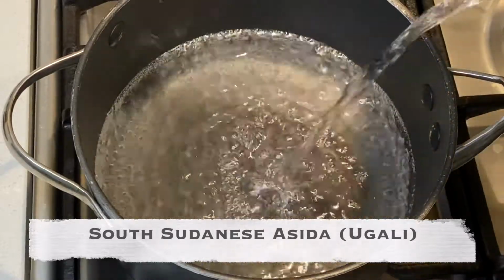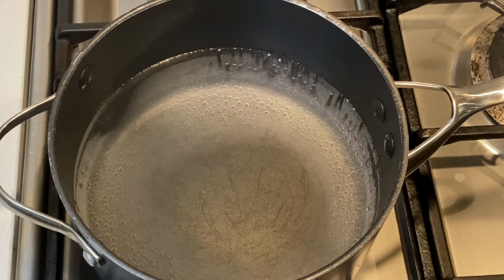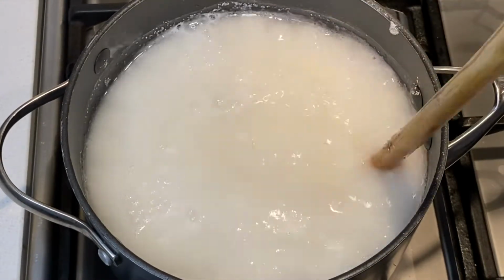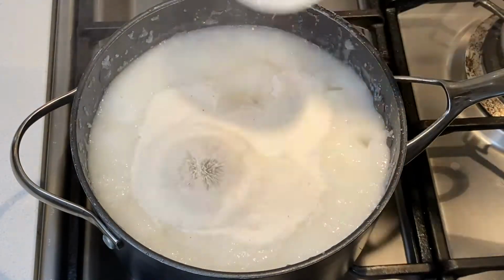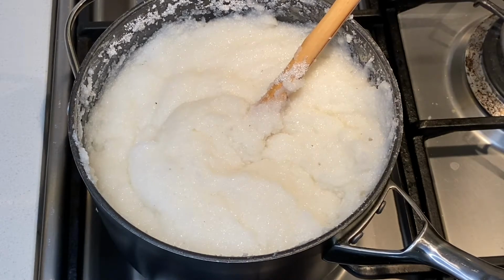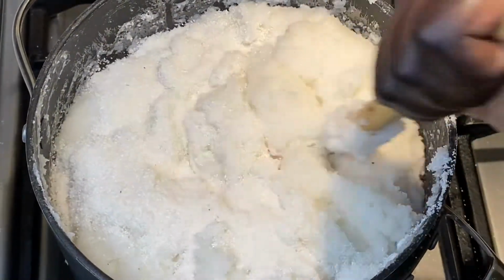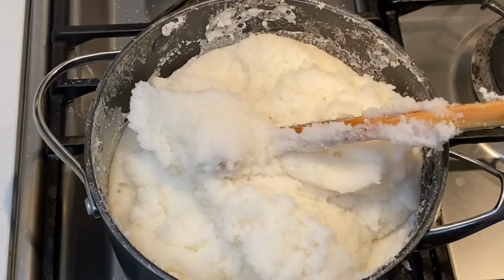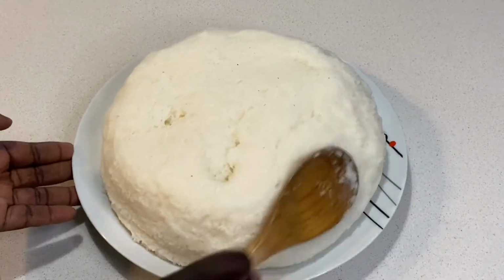South Sudanese Asida (Ugali)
Asida is a Sudanese & South Sudanese staple that is eaten with a different range of stews. it is prepared using maize flour.

INGREDIENTS LIST:
Maize flour & water

*Please note that other asida recipes may include salt & oil. If preferred, you can add these.

HOW MY FAMILY & I EAT THIS:  This is a staple which is eaten with different stews.